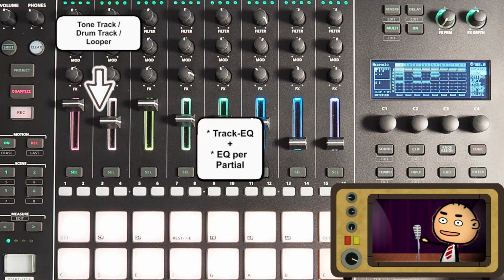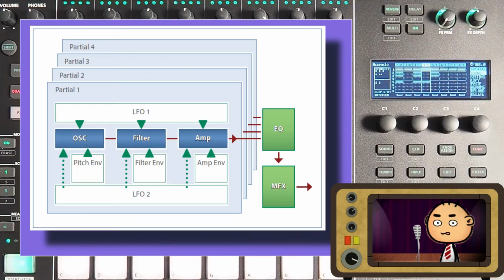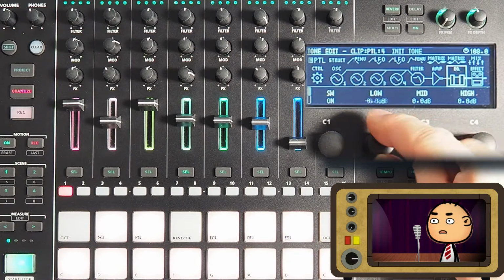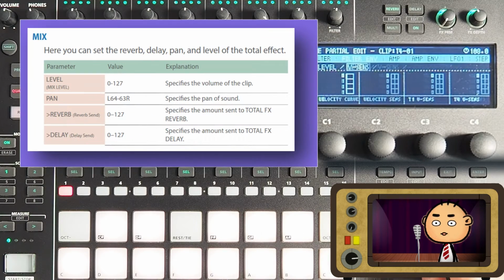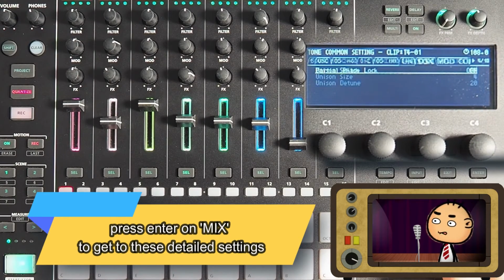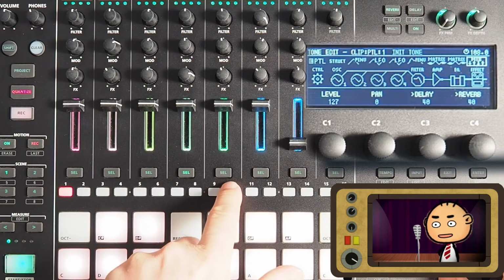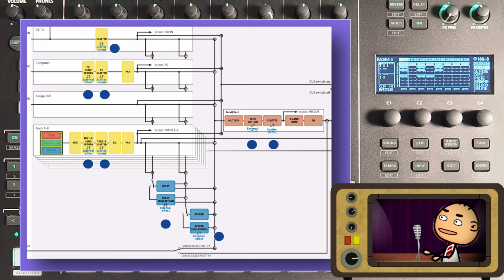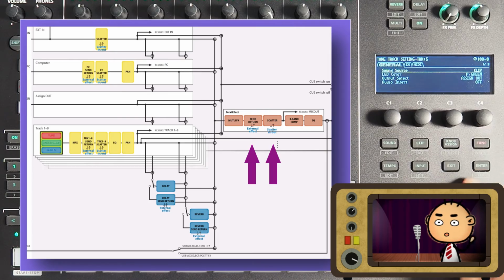MC-707 tutorial: effect pathways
Here I give a short overview over the effect pathways / signal chain on Roland's MC 707. I'll use the manual and show the menus on my machine. I want to give some ideas for how to structure the effects on the machine.